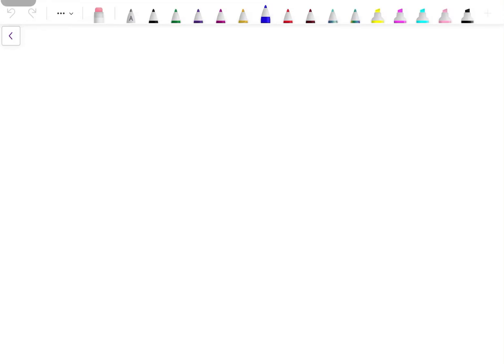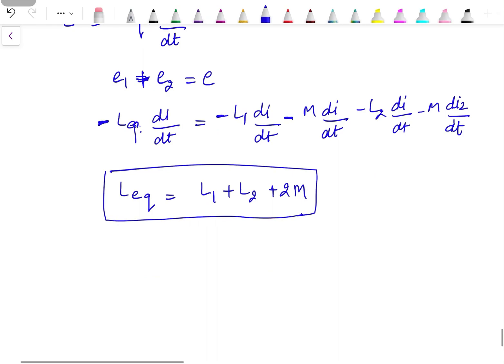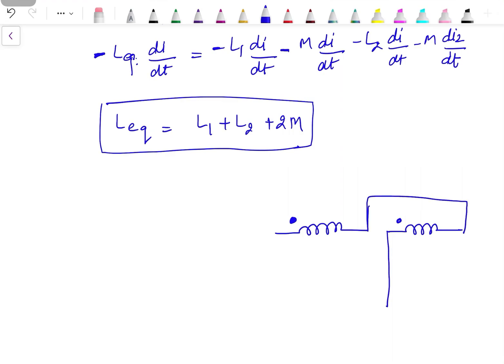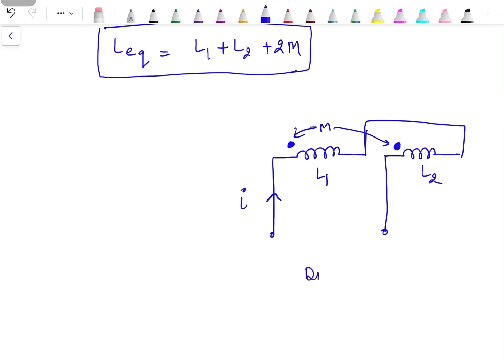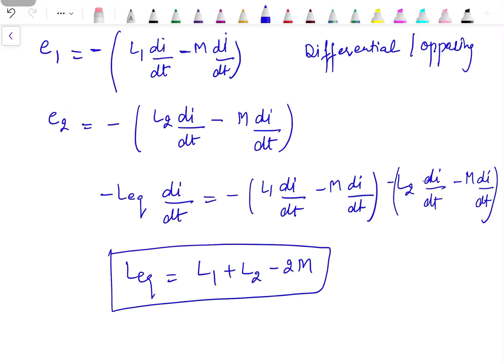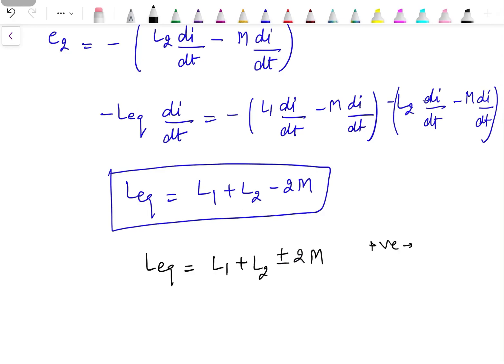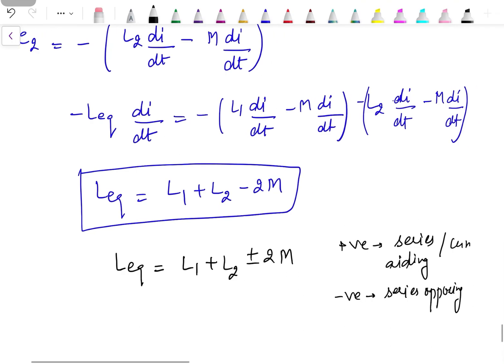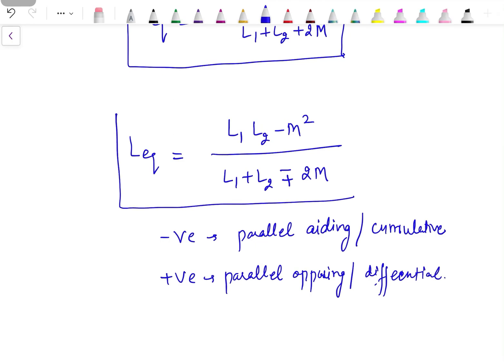Equivalent Inductance of Mutually Coupled Circuits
In this video the equivalent inductance of mutually coupled inductors is obtained when inductors are connected in series or parallel.